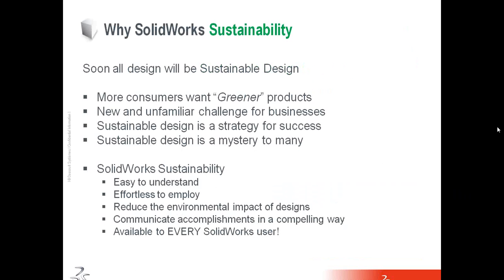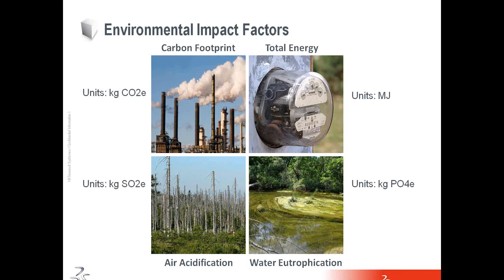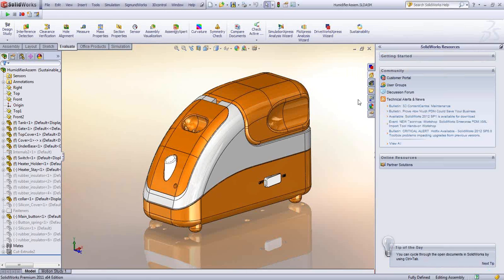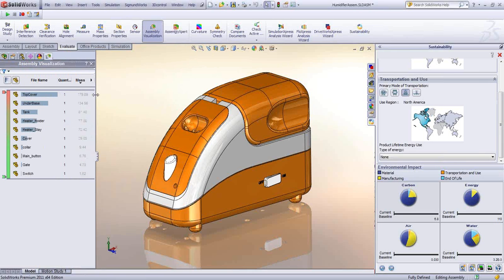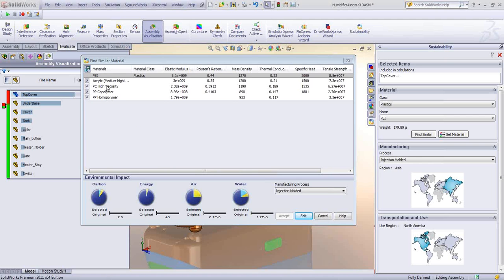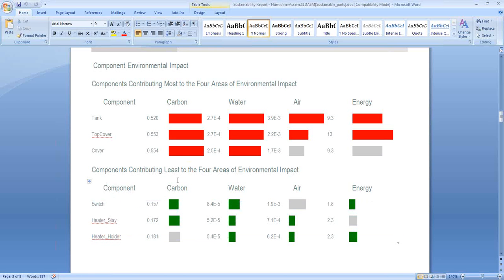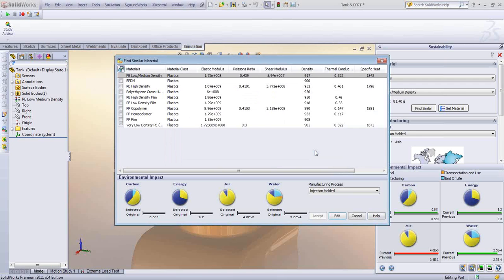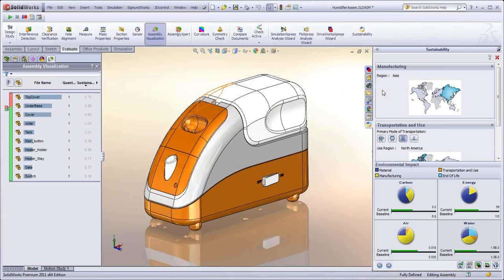Design with Sustainability in mind